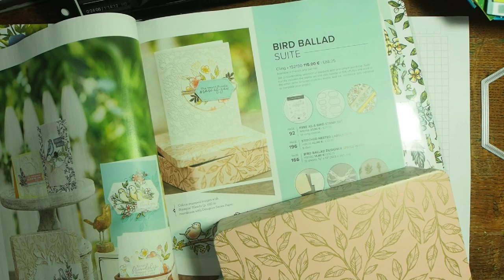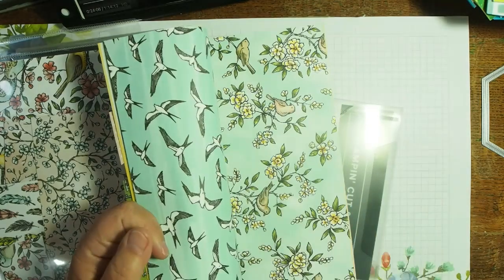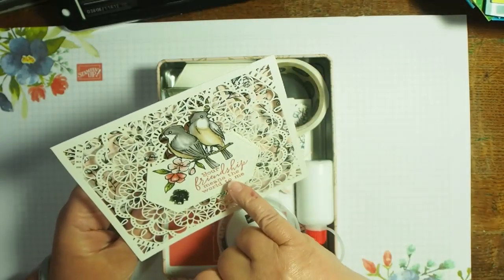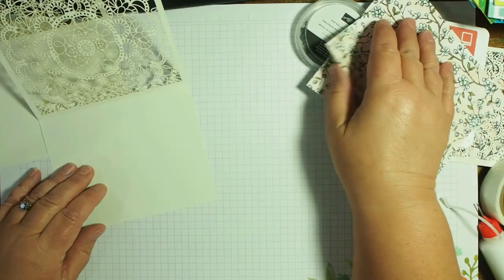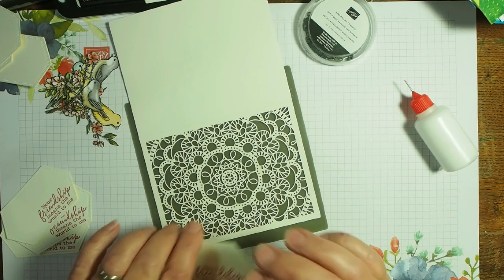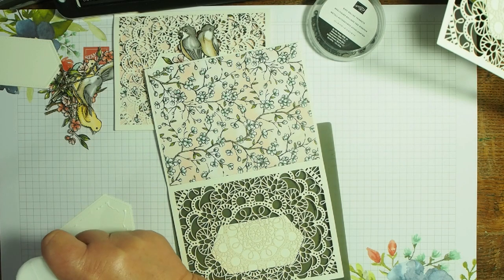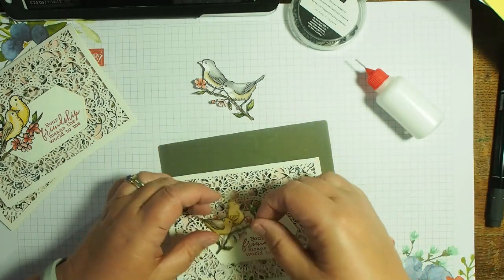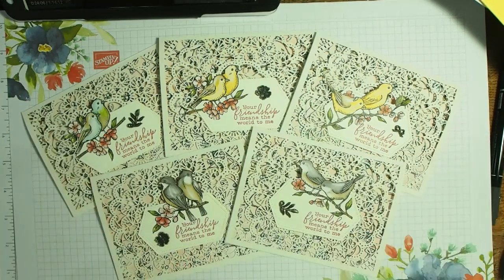Pootlers New Catalogue Swap - Bird Ballad Swap Card